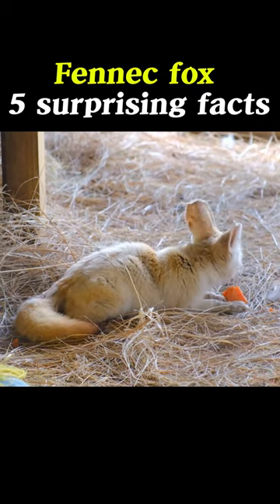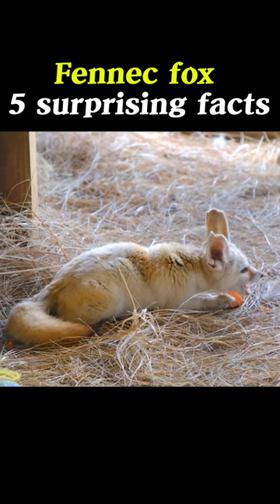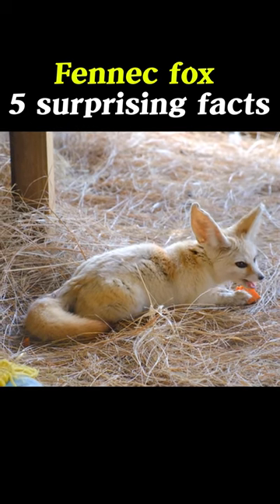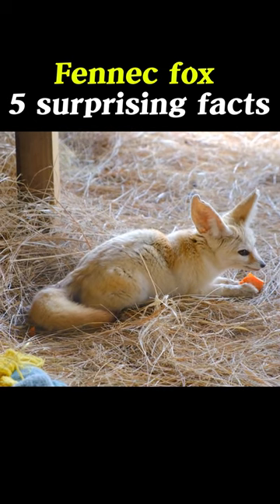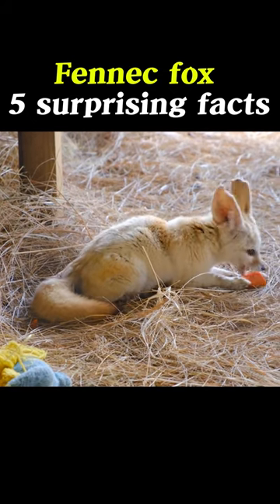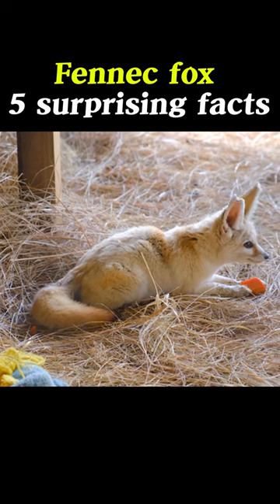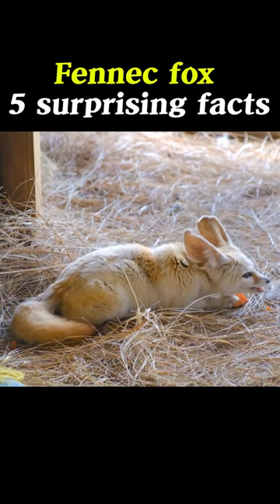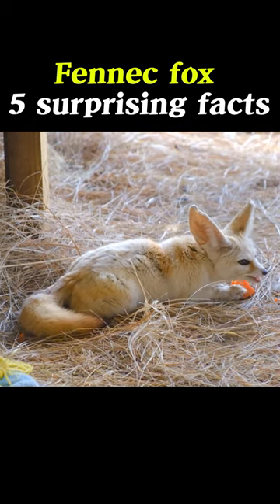Fennec fox, 5 surprising facts!!